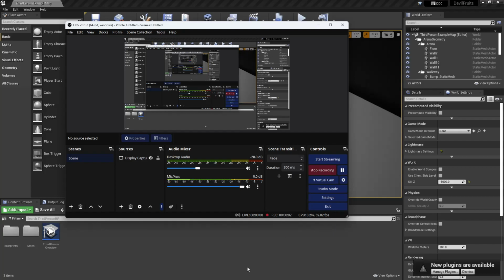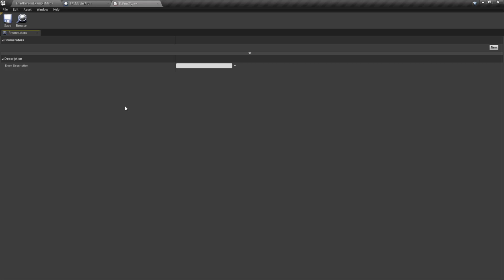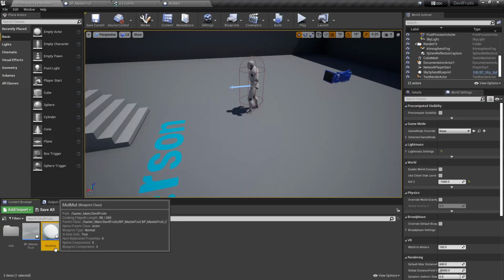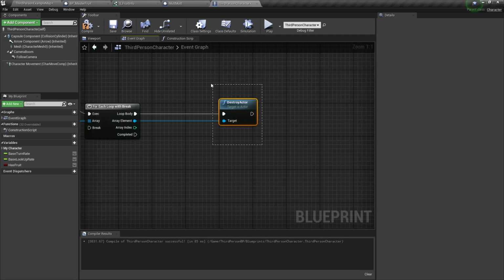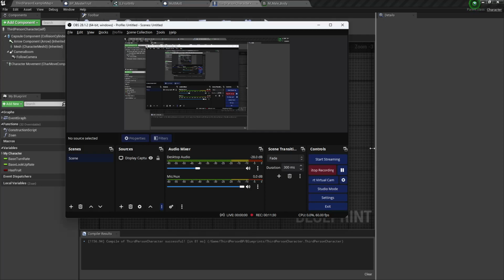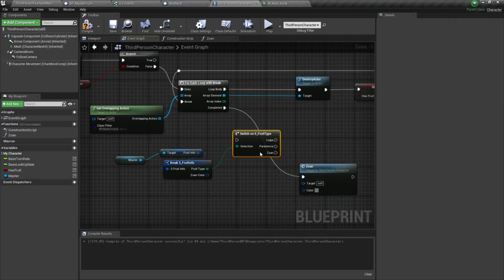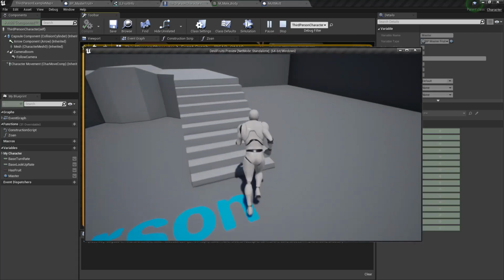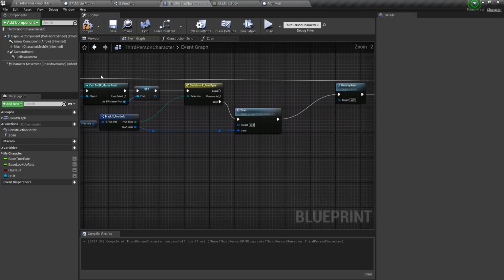(Create that power system) Part 1 | UE4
Today I started a new series focusing on creating power system from shows, movies, other games, etc. If you had an issue with this episode pls comment about it and ill respond to it or talk about it in the next episode